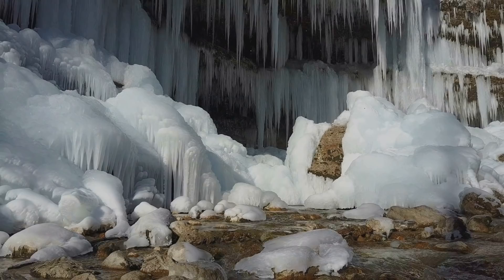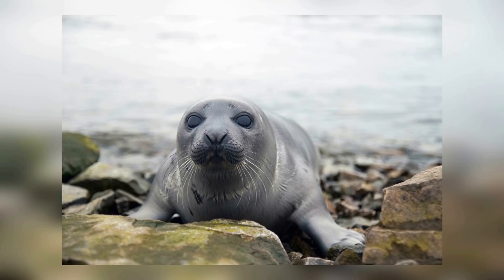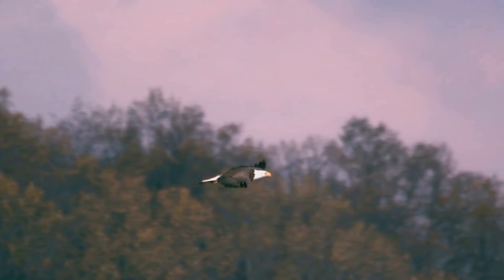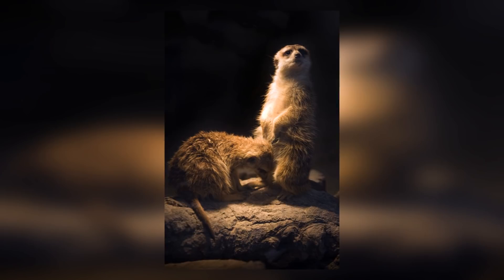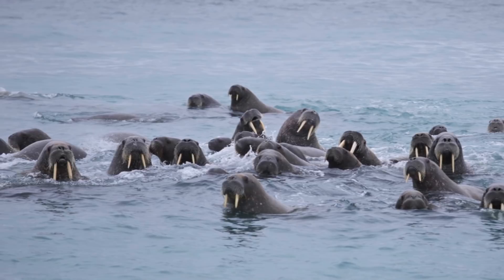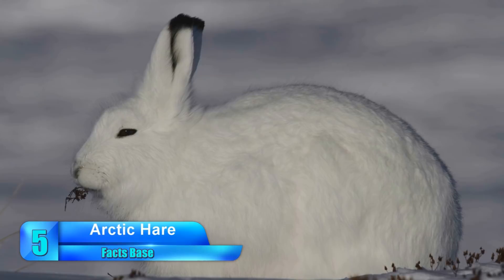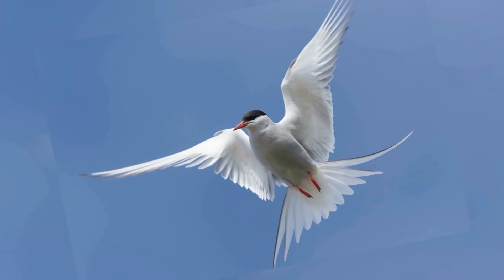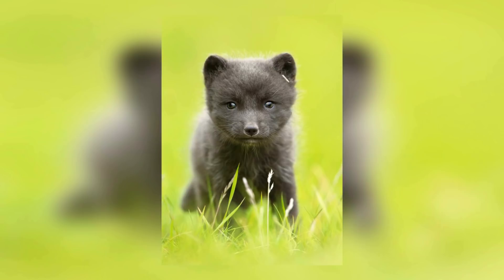Types of Arctic Animals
Taking a look at some of the awesome animals that are linked to the arctic and arctic conditions.

Thanks to:
Think So Joe
A. Schottelkorb